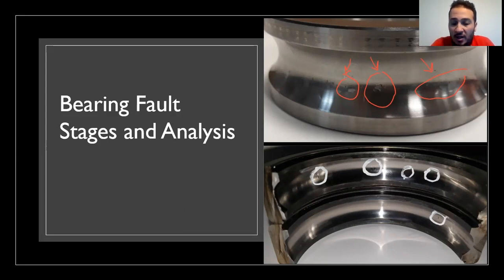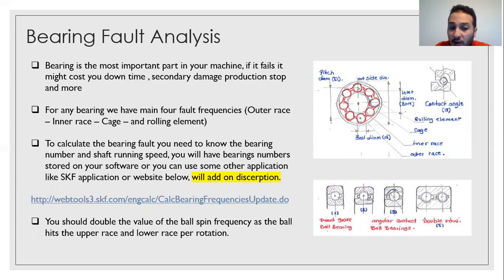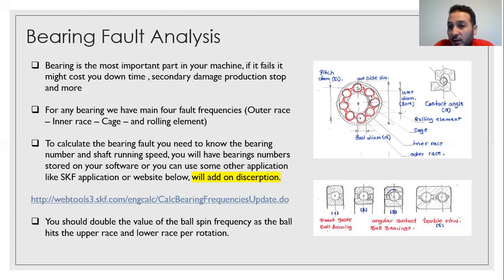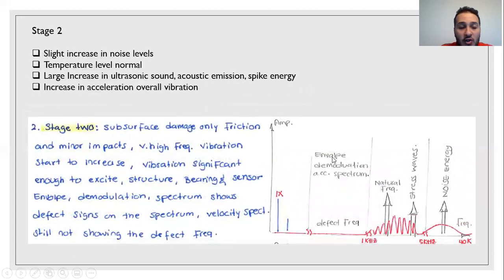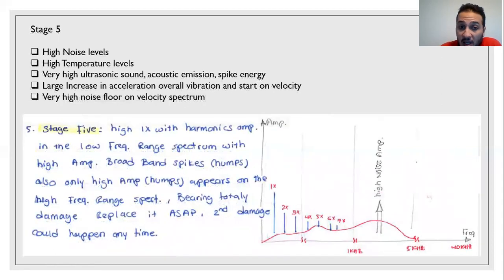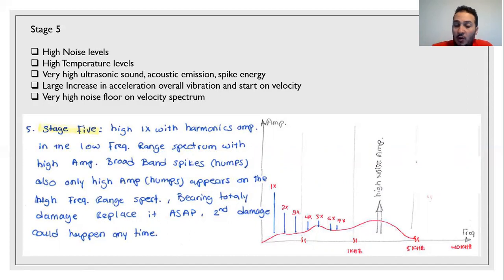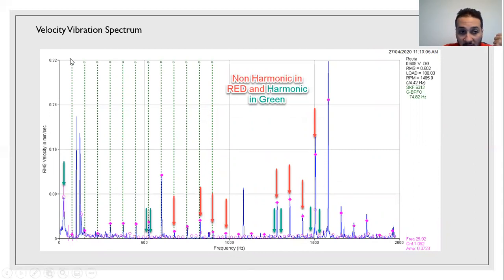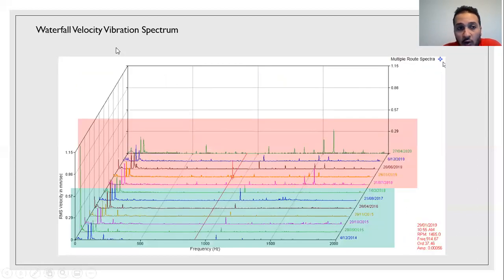Bearing Fault Stages and Analysis